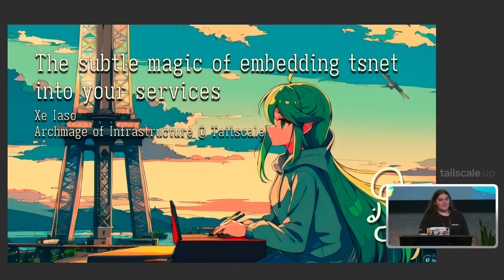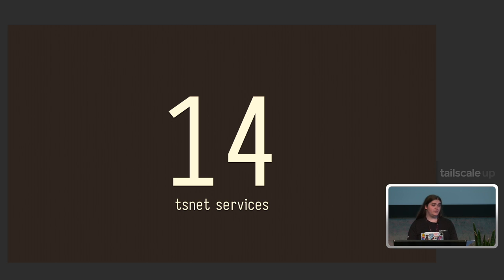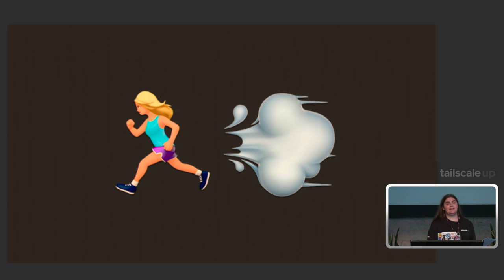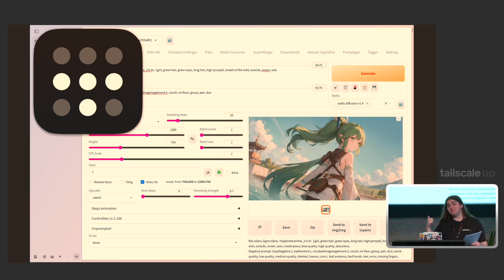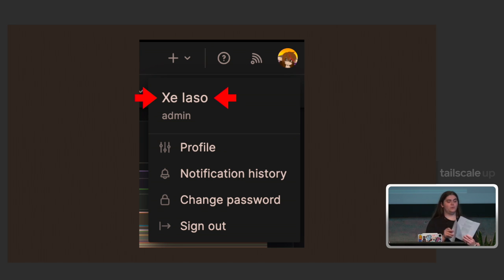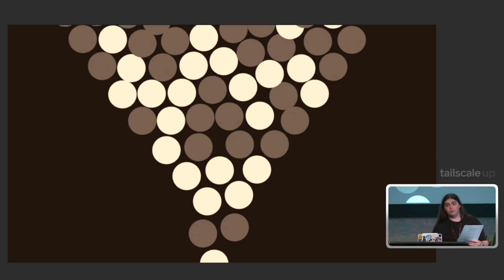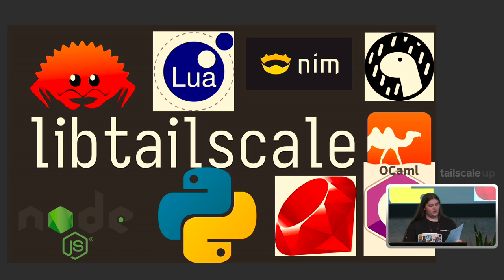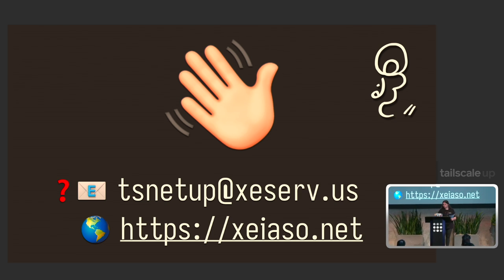Tailscale Up: The subtle magic of embedding Tailscale into your services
This talk was given by Xe Iaso at Tailscale Up in San Francisco on Wednesday, May 31, 2023.